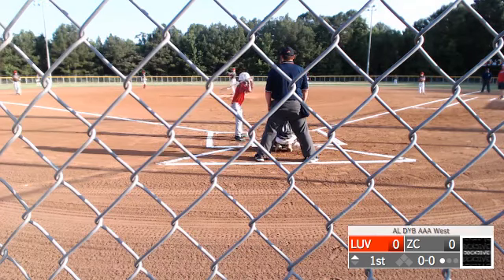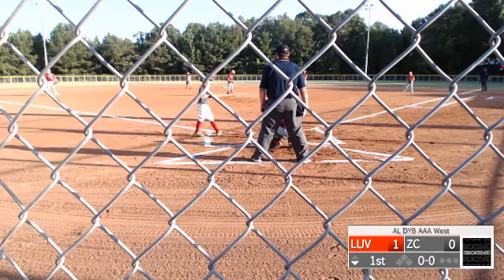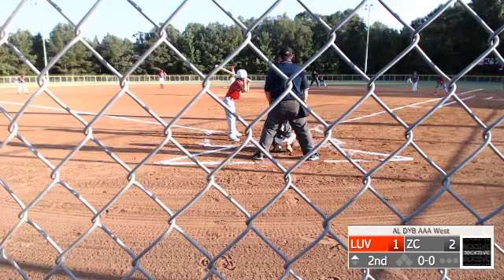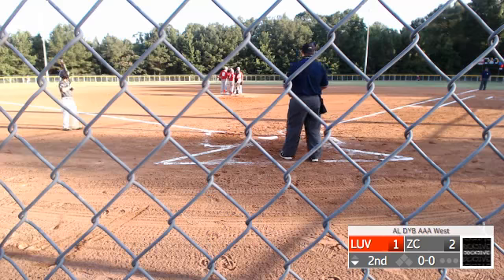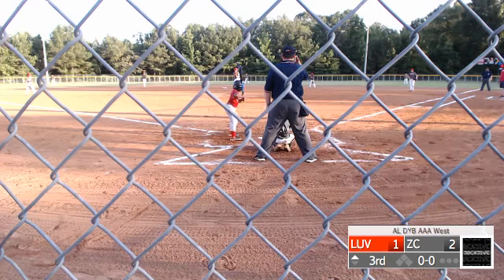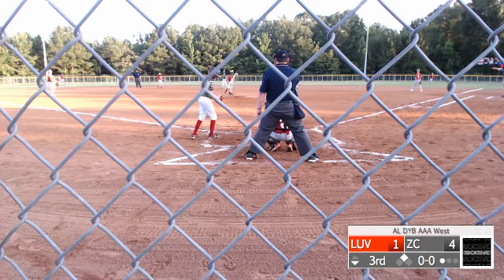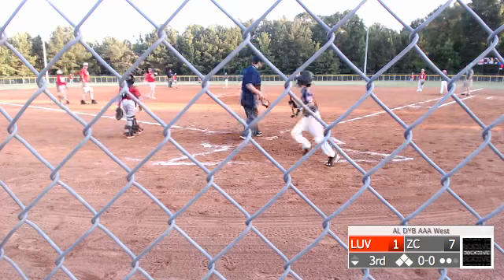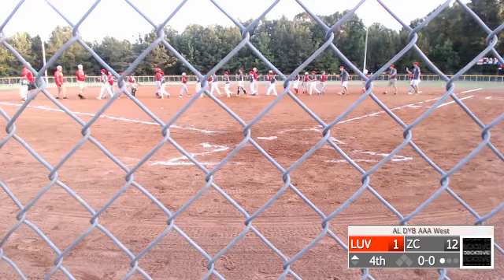Luverne vs. Zion Chapel - AL DYB AAA-West District Tourney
Copyright JockJive Sports.